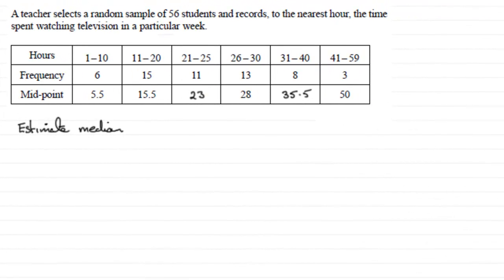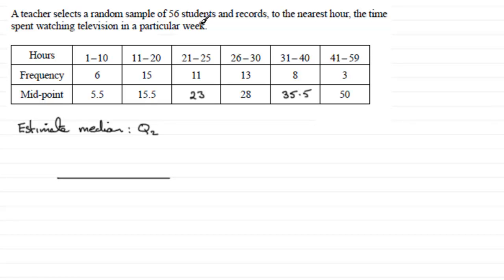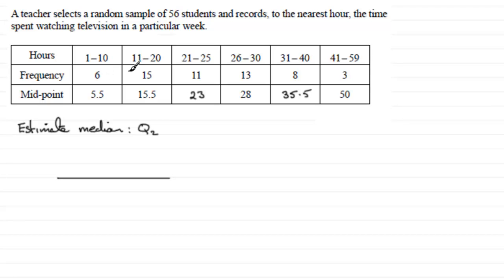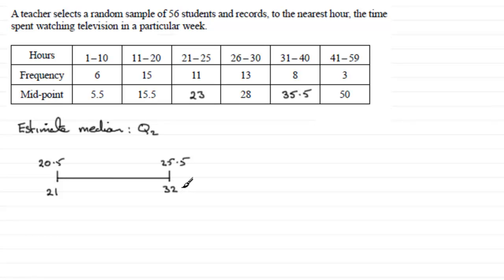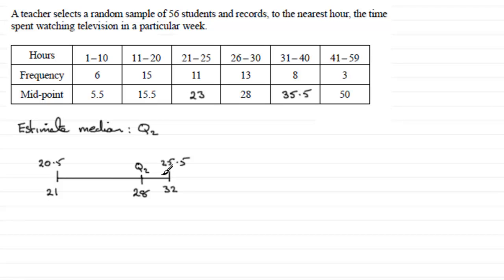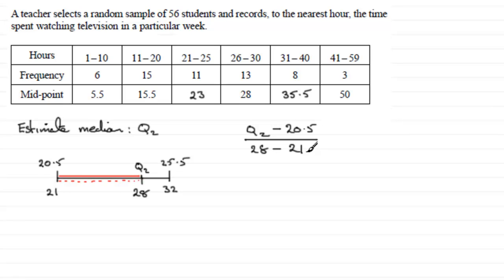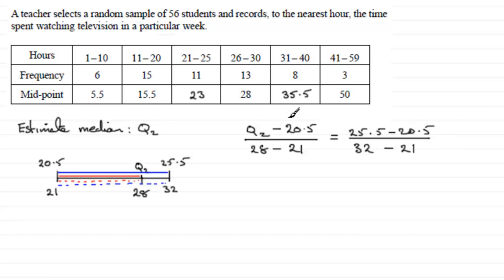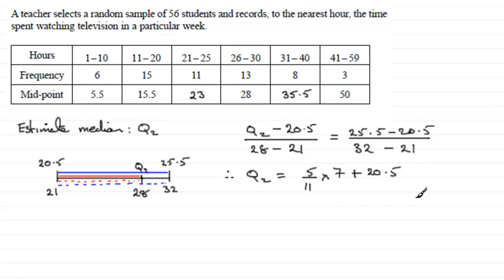A-Level Edexcel Statistics S1 June 2010 Q5d : ExamSolutions